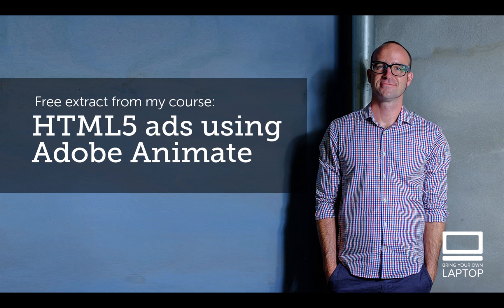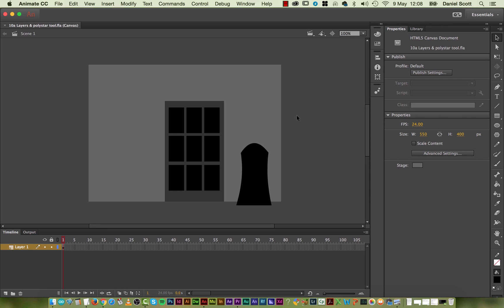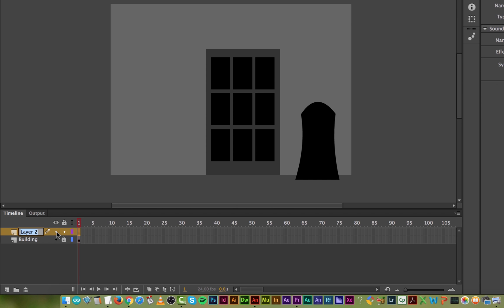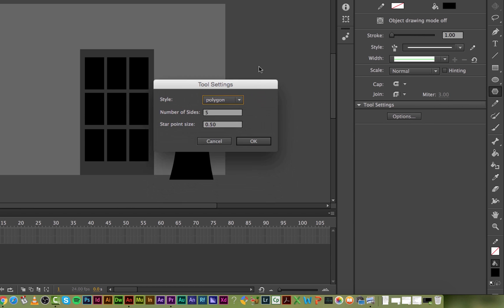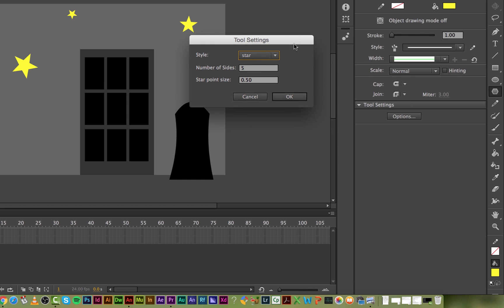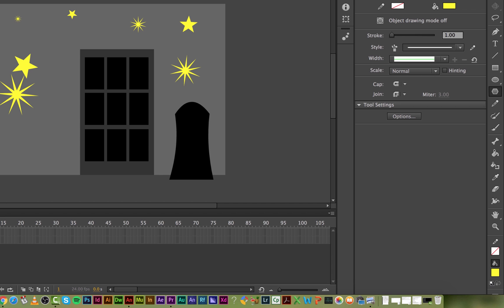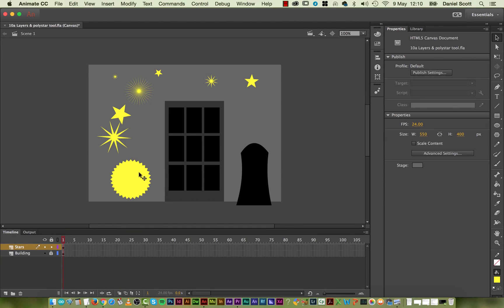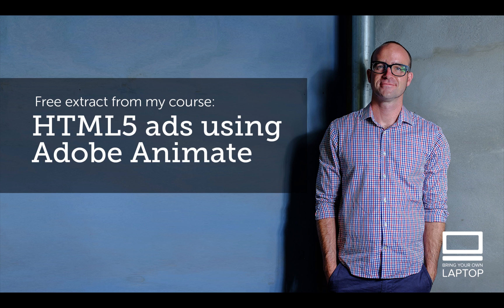Layers and Polystar tool - HTML5 Banner Ads in Adobe Animate [10/53]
In this episode we'll look at layers and the Polystar tool in Adobe Animate to use in our HTML5 Banner Ads.